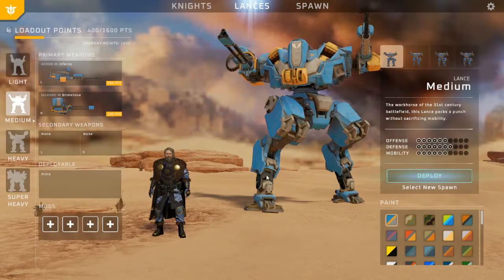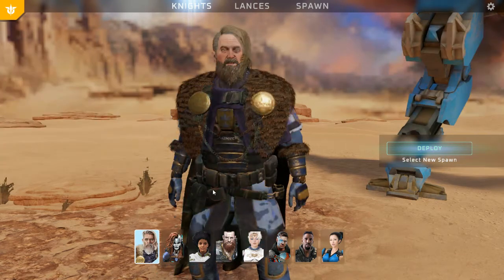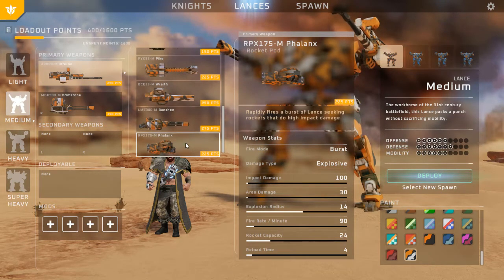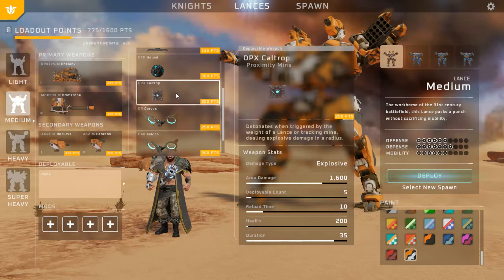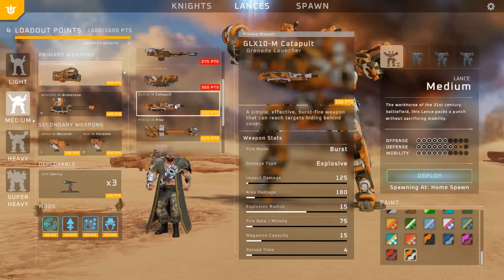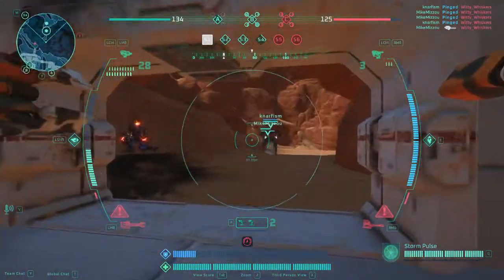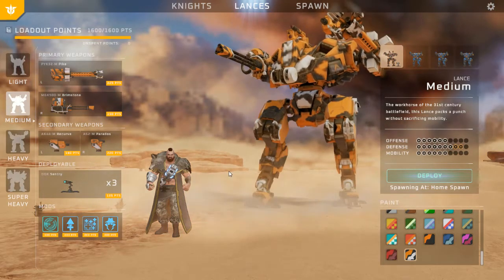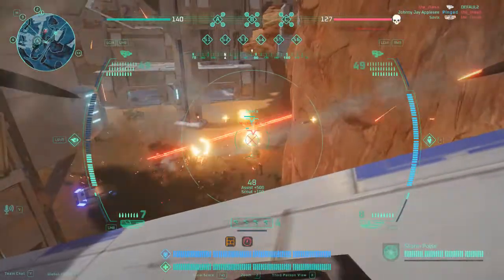Beta testing Galahad 3039 - Awesome new PVP Mech Hero Shooter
Galahad 3039 is awesome Mech Hero shooter with a Arthurian legend element.
Galahad 3039 in developed by Simutronics Corp.

I managed to get access to the Beta through help from the wonderful members of Spanj's Discord (link below) and friends on other social media.

Spanj's Discord: filled with Awesome people!